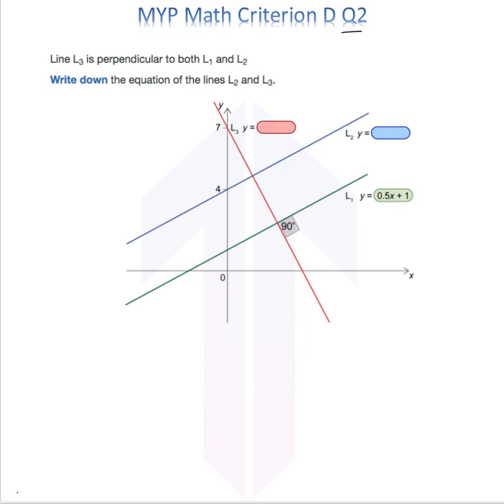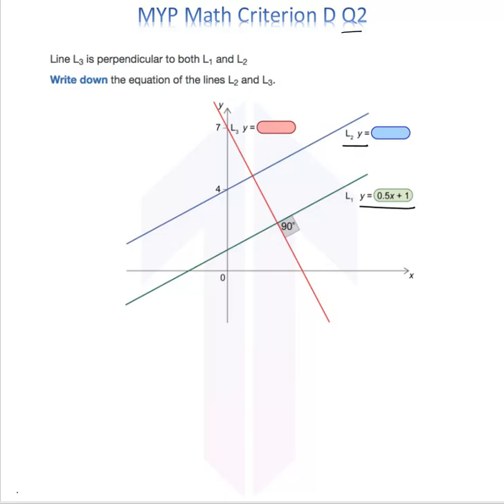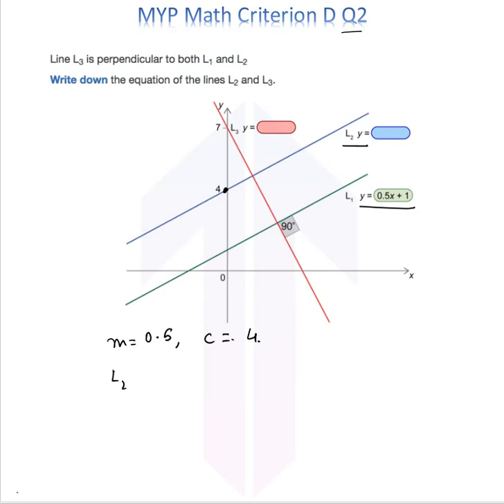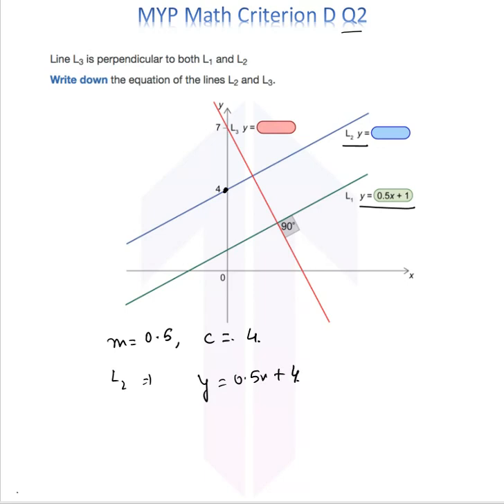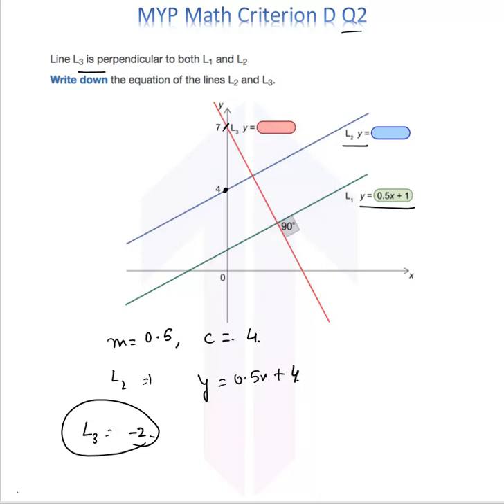💡 Insider Tips for MYP Math Criterion D - Question 2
Unlock the secrets to mastering MYP Math Criterion D - Question 2 with our expert guide. In this video, we provide insider tips and proven techniques to help you navigate this challenging question with confidence. Whether you're preparing for exams or aiming to improve your math skills, this tutorial is tailored to support your journey. We'll break down the complexities, offering clear explanations and step-by-step solutions to aid your understanding. Don't let MYP Math Criterion D - Question 2 intimidate you – watch this video and discover the strategies for success!